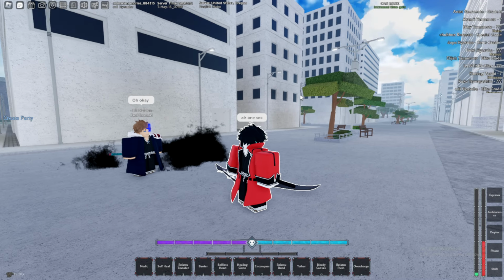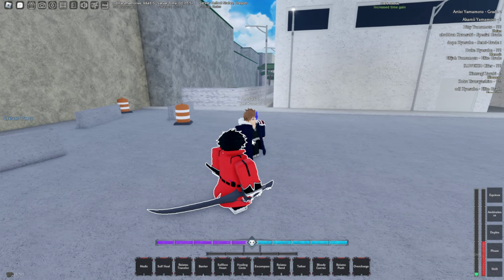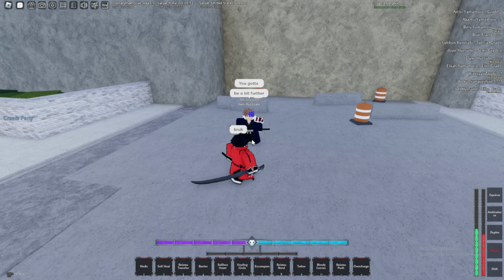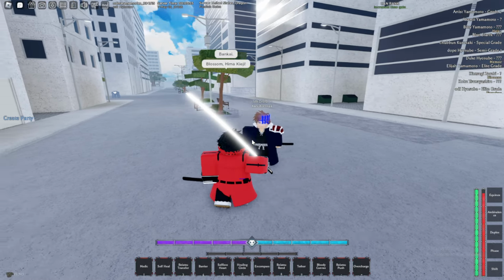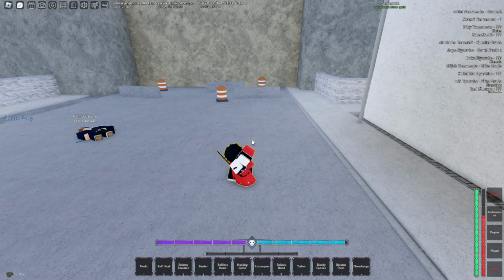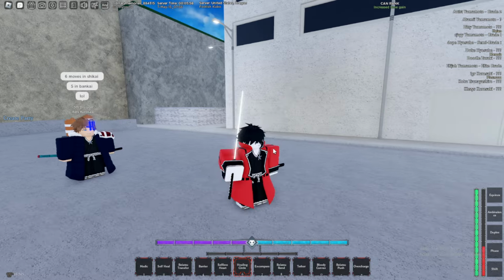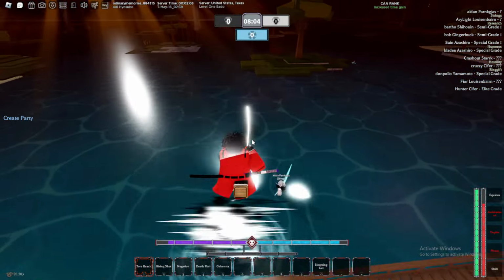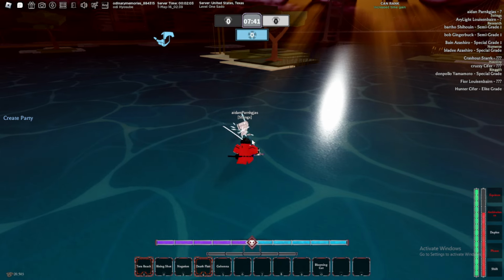New DUALITY BANKAI is INSANE (Type Soul)